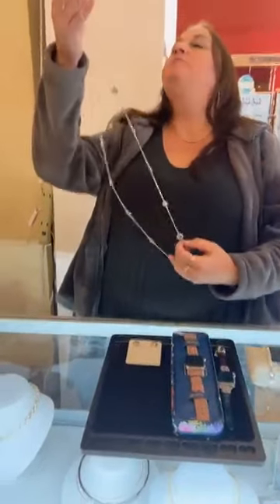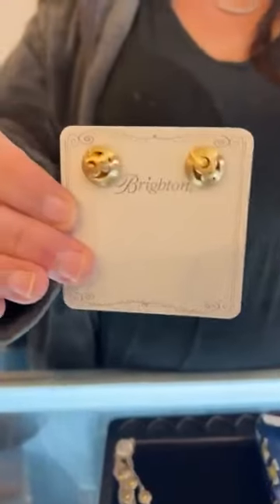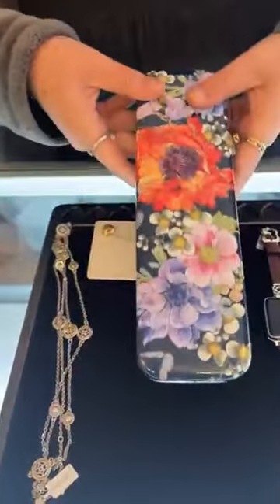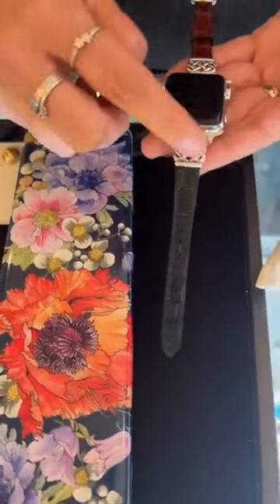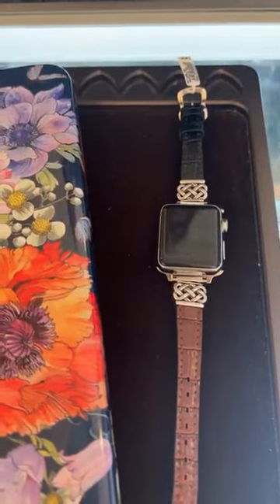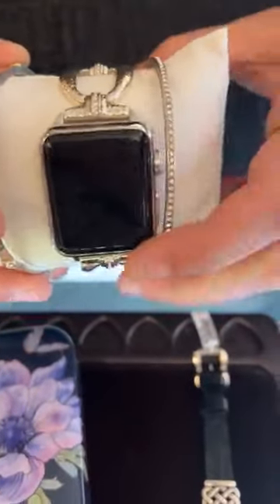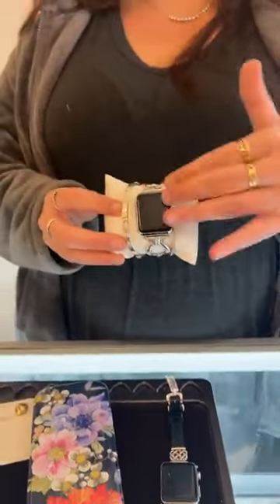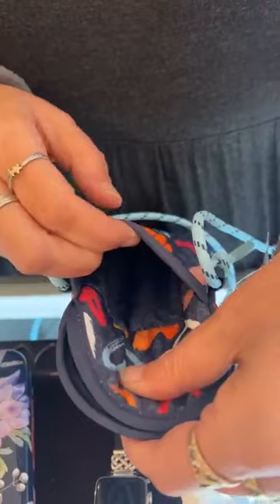Opening a Brighton shipment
We have a Brighton shipment to share with you!  There are restocks of fan favorites and some new pieces - including a new Apple watch band.  There is so much to love in our Brighton department!